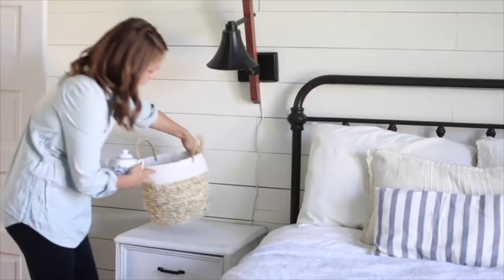Farmhouse Front Porch Winter Decorating Ideas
I added some simple winter decor to our farmhouse front porch.

VIDEO PROJECTS FOUND IN THIS POST

Grain Sack and Ticking Pillows

I remember last winter I was so excited to get a picture of our farmhouse in the snow. Although cold weather is definitely not my favorite, I like a few good snows every year.

Sledding, snowmen and hot cocoa are some of my favorite memories from childhood. When the kids see that first flurry, they start begging us to get out their snowsuits and gloves.

Everything looks so peaceful and pretty in a blanket of white.

 Last year that good snow just never came. We had a very mild winter.  I’m thankful for that, but I never did get those pictures of our farmhouse in the snow.

So, when I woke up and saw everything covered in white, I put on my boots and grabbed the camera.

Micah was in the baby wrap, so pulled it up over his head and wrapped my sweater around him. He never made a peep.

I had to capture the wood pile that lines our driveway.  That’s the only way we can keep the rooms beyond the drafty walls and windows, in our 100 year old home, toasty warm.

The landscaping and grass is dull and lifeless, but I love the way a good snow covers it and makes it pretty again.

A perfect setting for Christmas and the beginning of winter.

OUR FARMHOUSE FRONT PORCH THROUGH THE SEASONS

Thank you so much for stopping by the farmhouse!